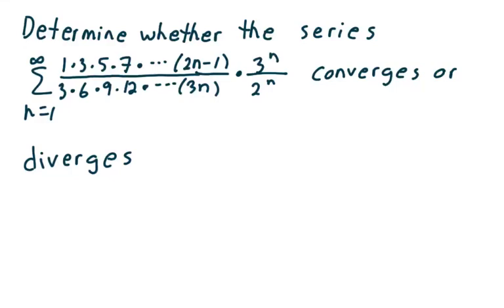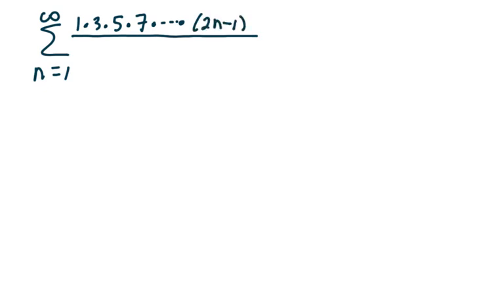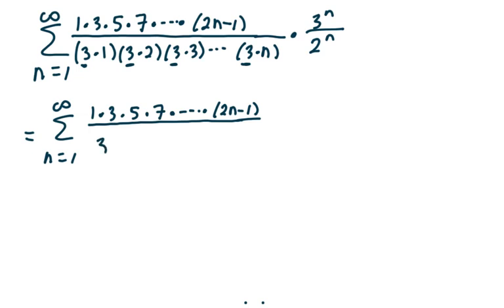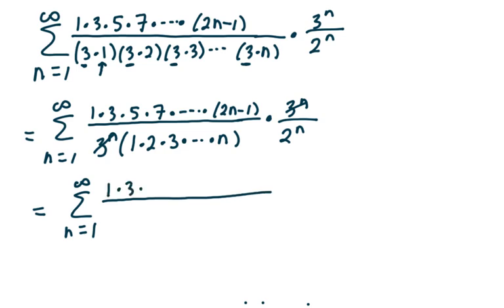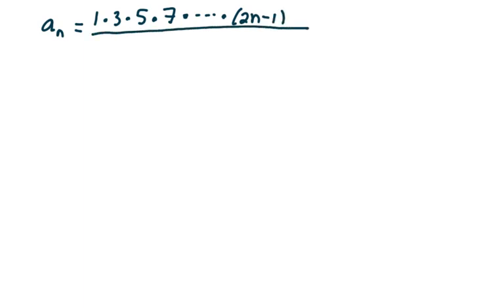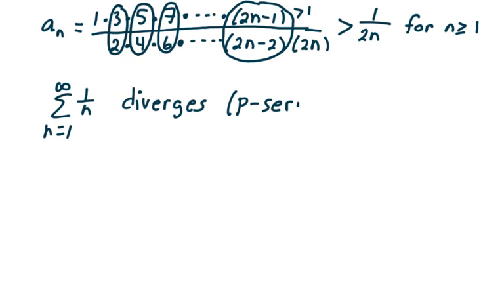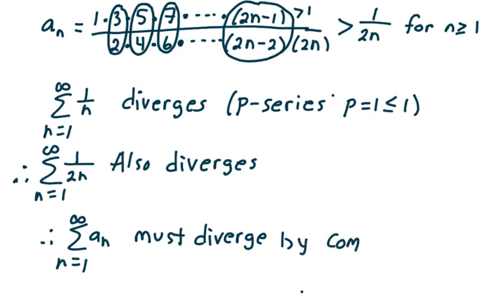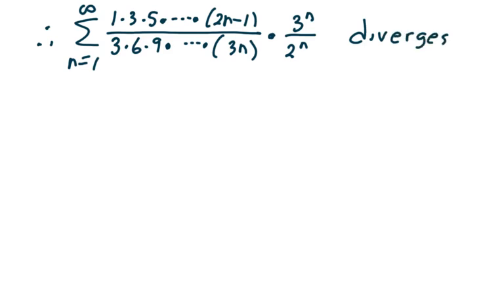Calculus 2, challenging problem involving the Comparison Test for a Series